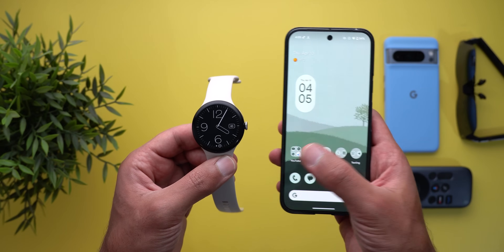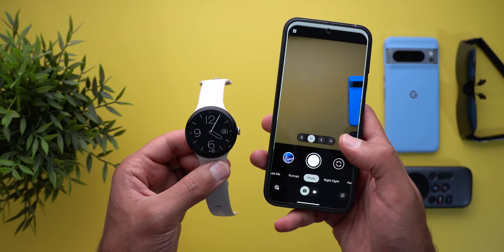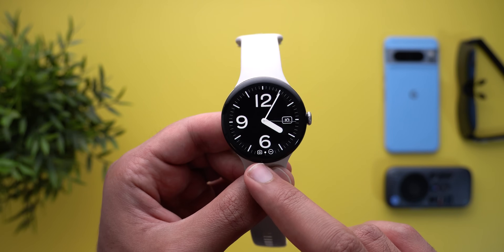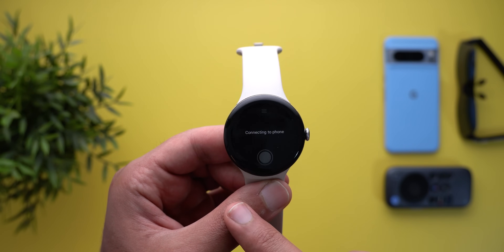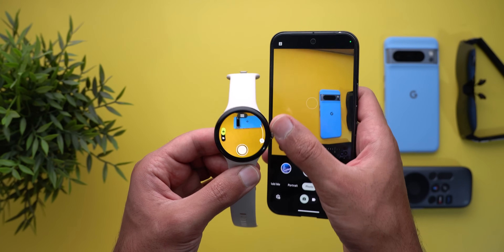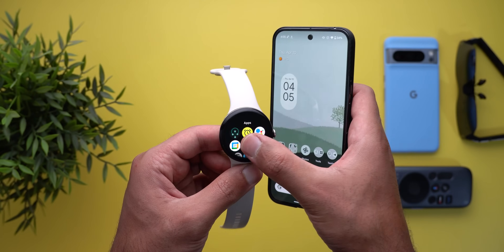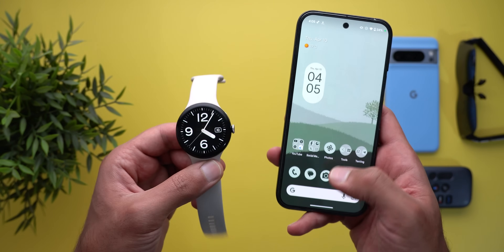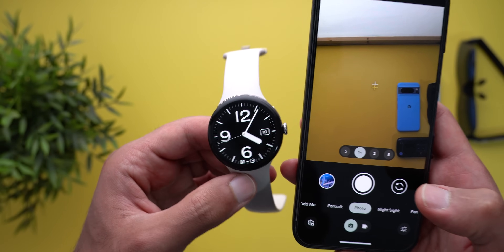Wear OS 5.1 Hidden Features You Didn't Know About!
Wear OS 5.1 is finally here, and Google has packed it with a bunch of new hidden features and underrated updates that most users haven’t discovered yet! In this video, I’ll walk you through the best Wear OS 5.1 tips, tricks, and secret features that make your Pixel Watch experience faster, smarter, and more customizable. If you're using a Pixel Watch — this is for you!

**Chapters**